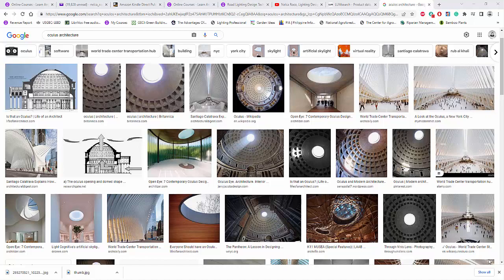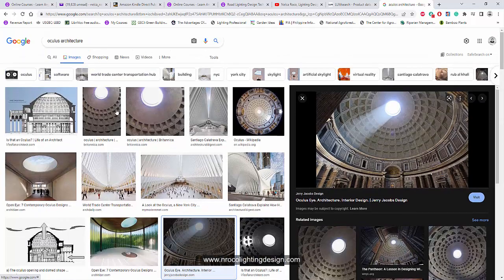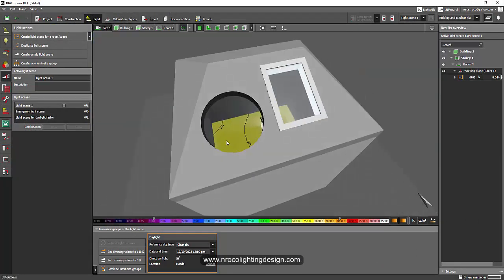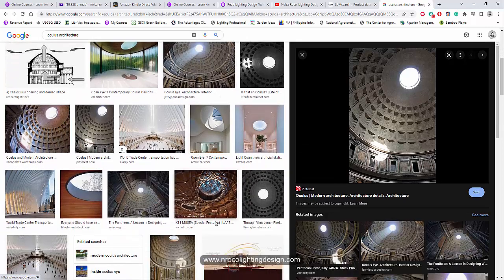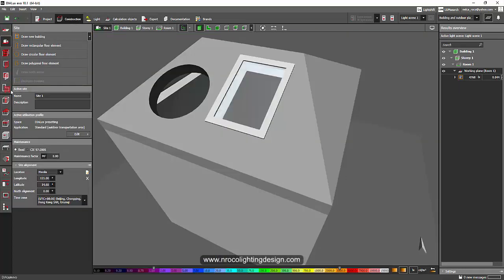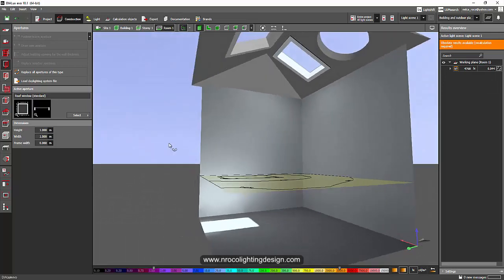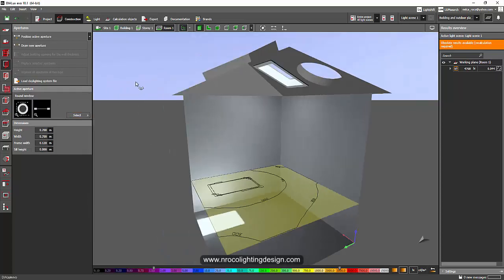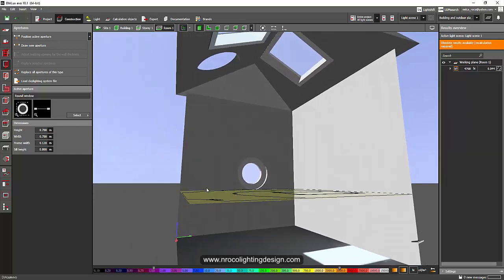How to create a round skylight in Dialux evo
In this video tutorial, you will find out if it is really possible to create a round skylight in Dialux evo software.

Enjoy learning!